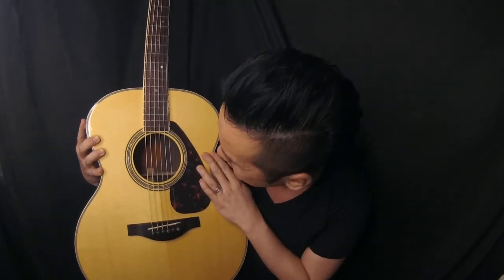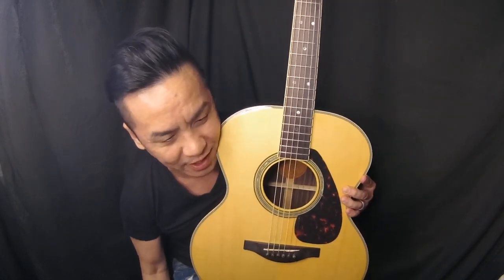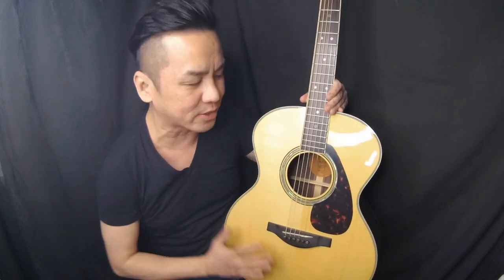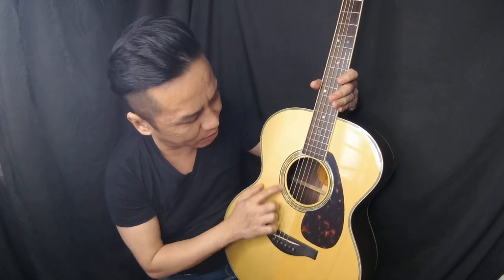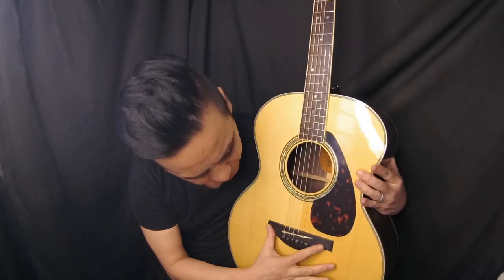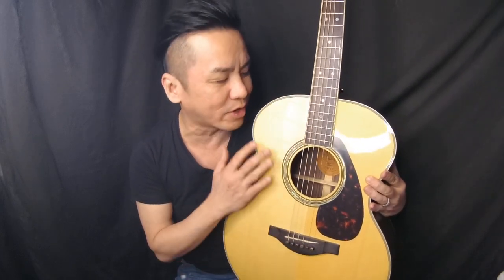2020- YAMAHA LJ16ARE GUITAR REVIEW IN SINGAPORE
UPGRADED CUSTOM FMI SADDLE AND DYE BONE PINS BY JARVIS WONG OF THE GUITAR SPA

THE BRIDGE PIN HOLES WERE SLOTTED FOR ENHANCE SUSTAIN